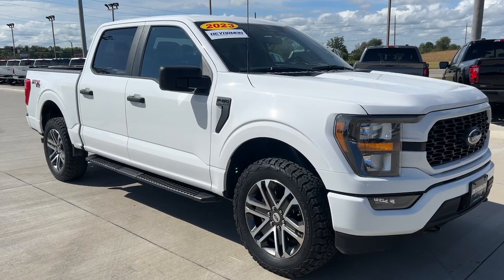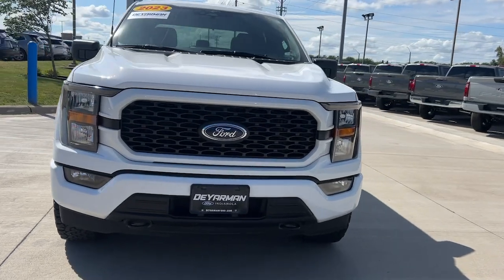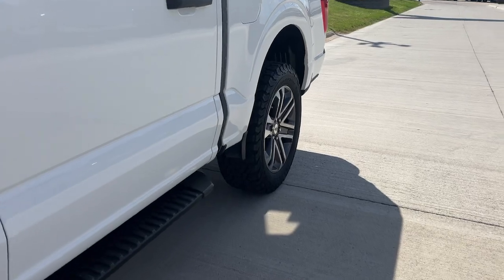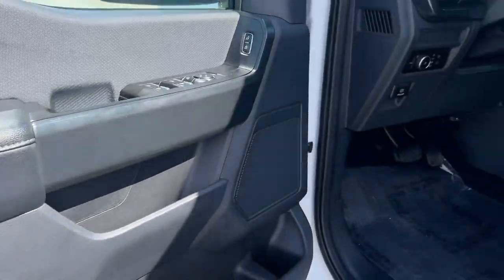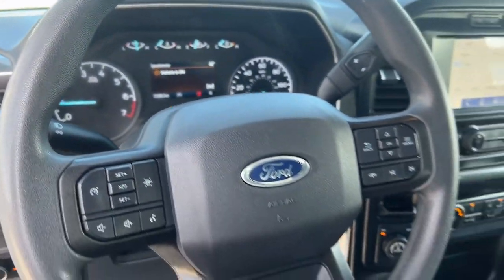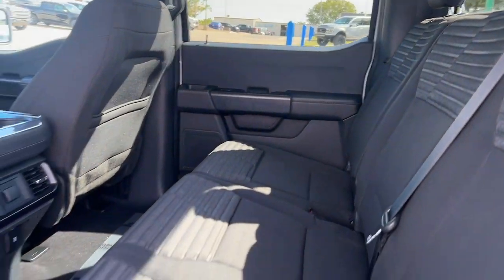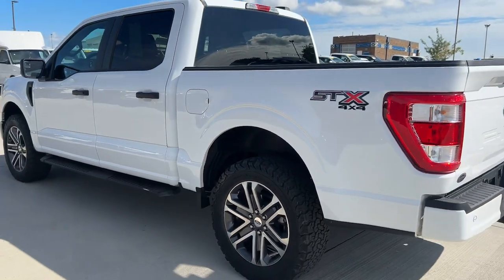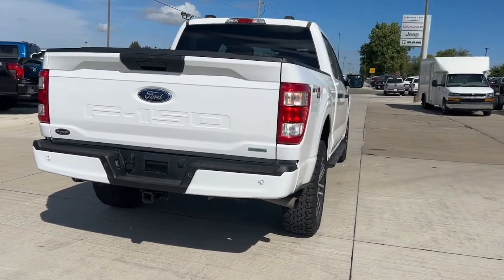2023 Ford F-150 XL Indianola, Norwalk, Carlisle, Des Moines, New Virginia IA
Pre-Owned 2023 Ford F-150 XL available at DeYarman Ford of Indianola located in 2406 N. Jefferson Way, Indianola, IA, 50125.
Stock#: F5824A - VIN#: 1FTEW1EP8PKF37150

Hop into the  2023  Ford F-150.  Take a closer look at this full-size F-one-fifty. It's the light-duty pickup that leverages military-grade aluminum alloy and high-strength steel to produce class-leading towing and payload capabilities. What's more, available options let you customize its hard-working bed so you can be more productive than ever before.  The following are some of this vehicles highlighted options: Keyless Entry, Satellite Radio, Heated Mirrors, Fog Lamps, Back-Up Camera, Electronic Stability Control, Aluminum Wheels, Trailer Hitch, Steering Wheel Audio Controls, Alarm. Don't miss the opportunity to get into this F-one-fifty, the pickup that's at the head of its class. Our team will give you an outstanding test drive experience. Stop in today!